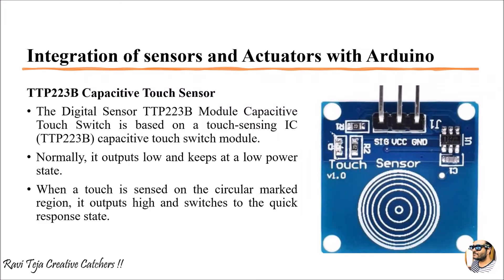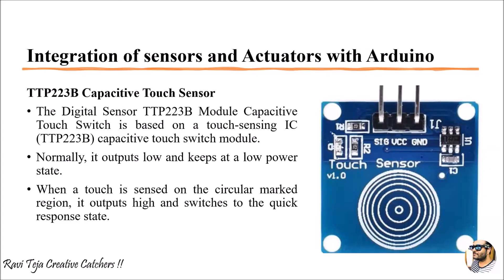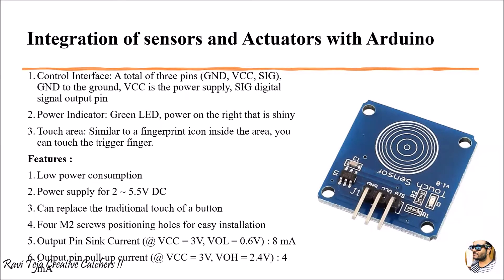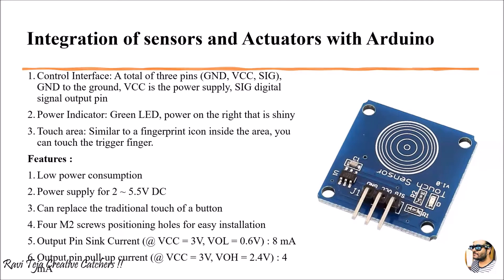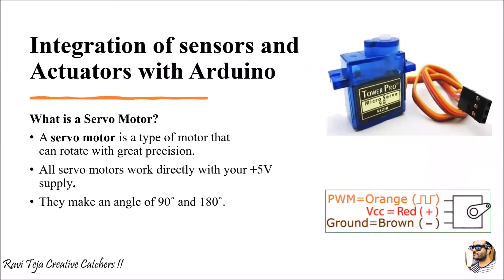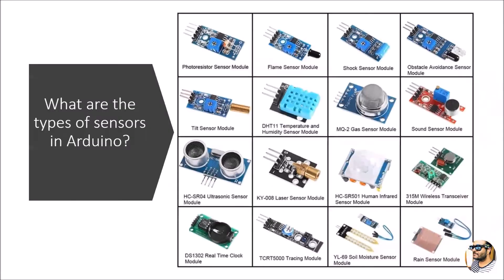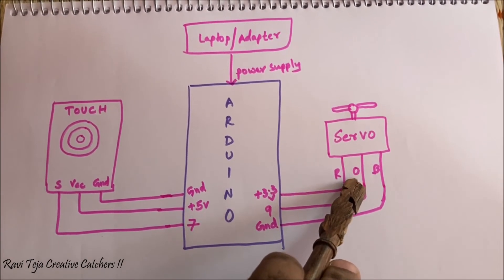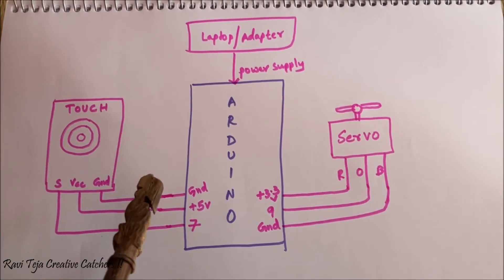Integration of Sensors & Actuators with Arduino || Touch sensor arduino servo motor experiment